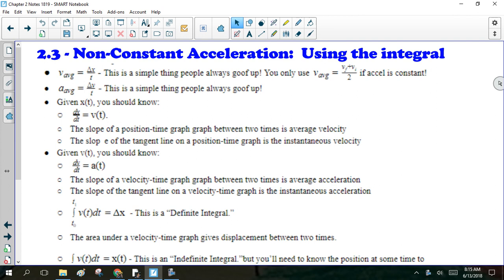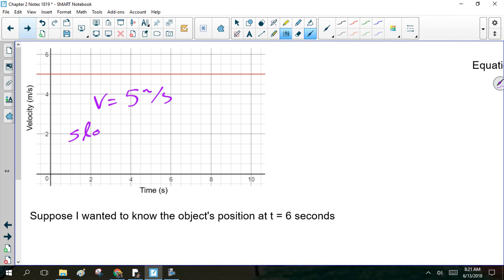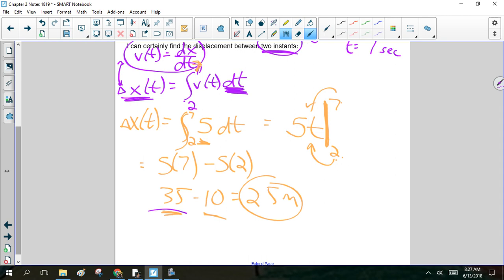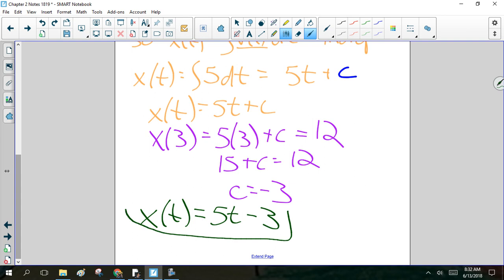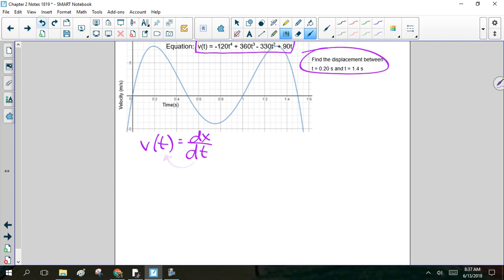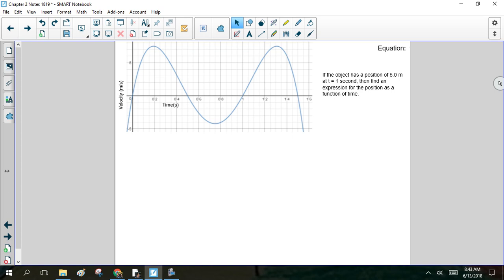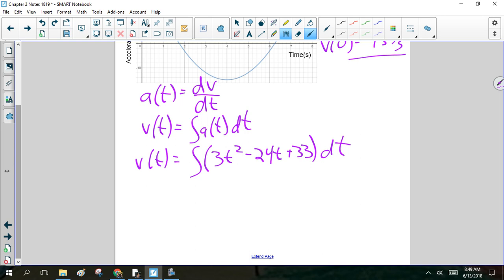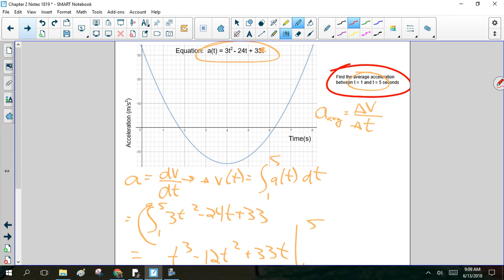AP Vid 2.3 - Non-Constant Acceleration - The Integral